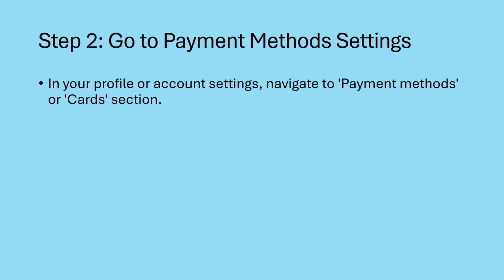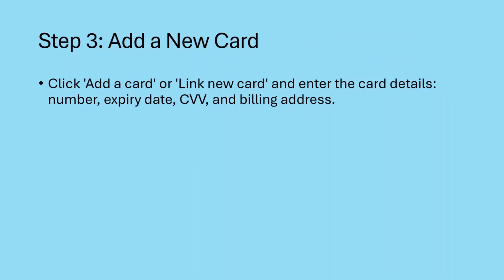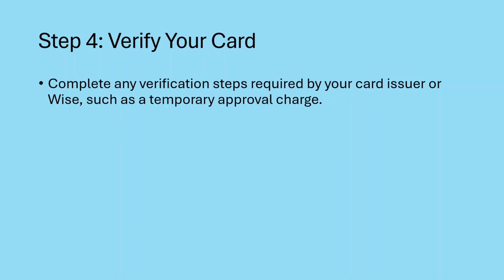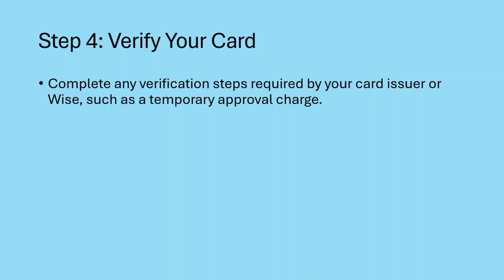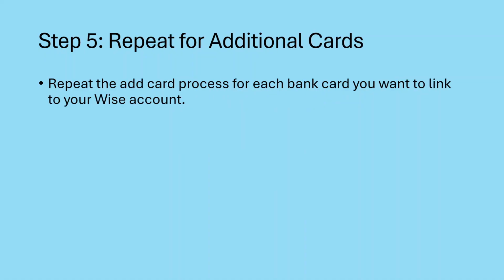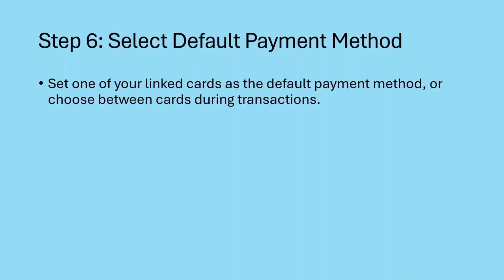How To Link Multiple Bank Cards To Your Wise Account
Do you want to use multiple bank cards with your Wise account? In this video, I will show you how to link multiple bank cards to your Wise account step by step. I’ll guide you through the process so you can easily manage payments from different cards.

📌 What You’ll Learn in This Video:

• How to link multiple bank cards to Wise
• How to choose which card to use for payments
• Tips for managing multiple payment methods in Wise